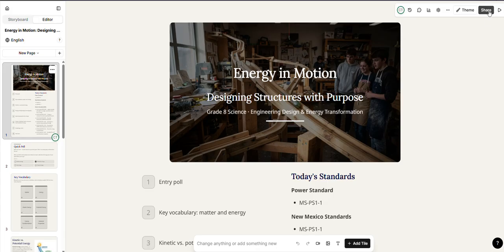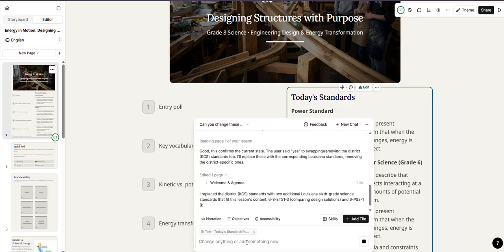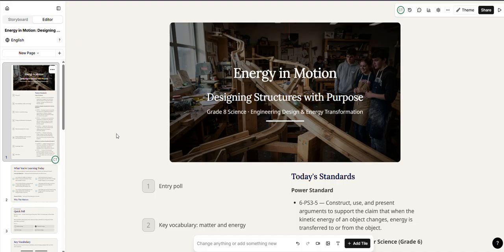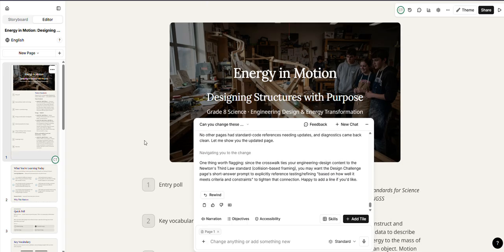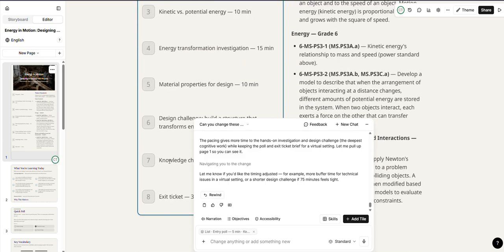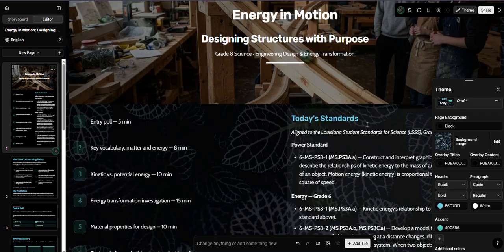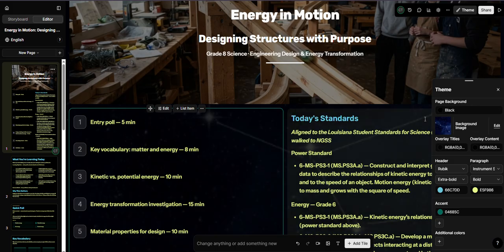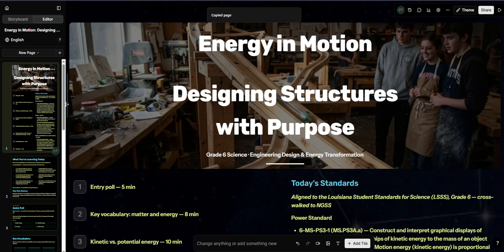Teach suite Editing a lesson and creating templates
How to edit a lesson and create page or lesson templates